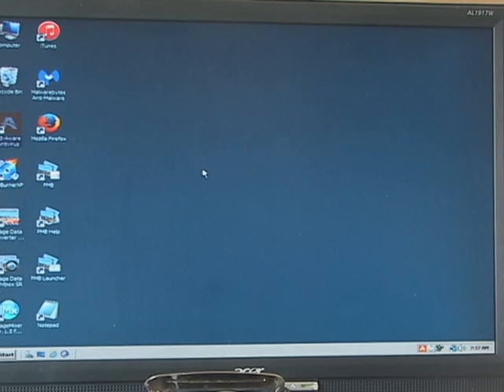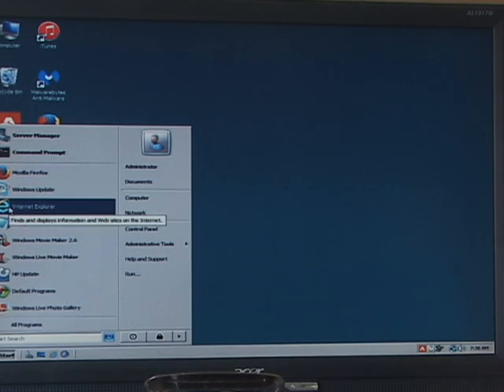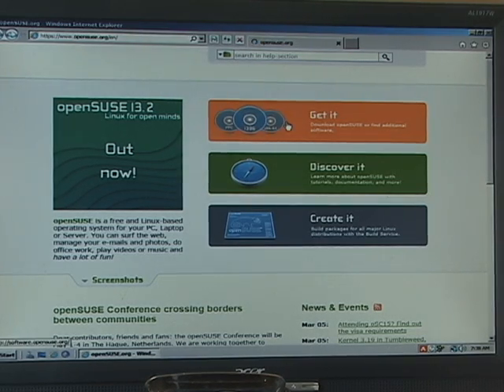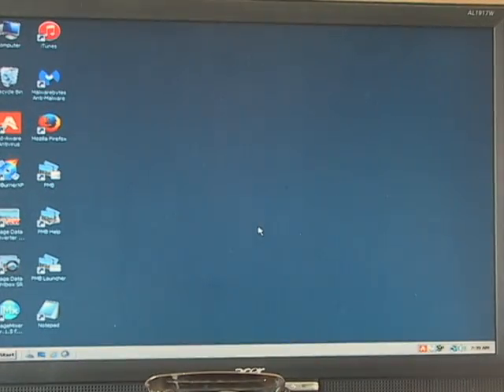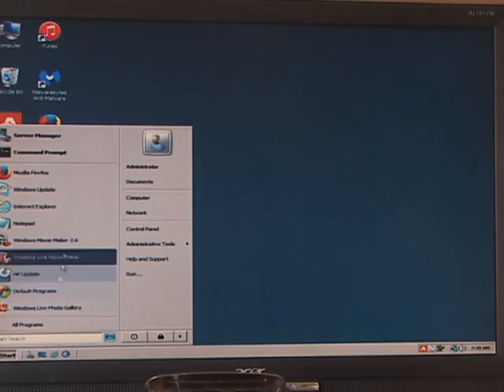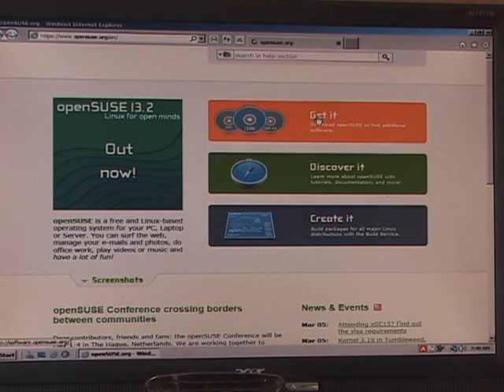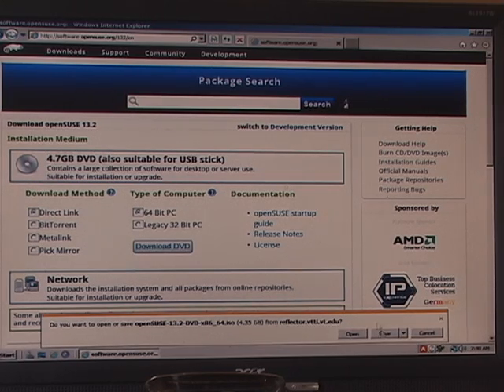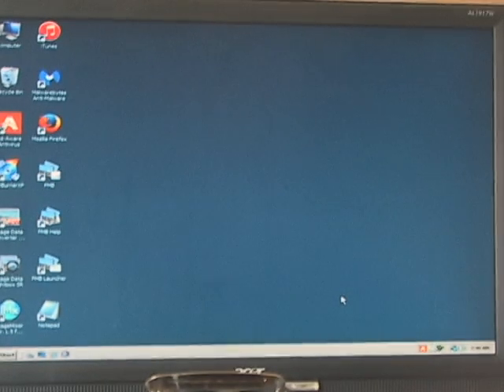How to Use Internet Explorer Correctly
I consider this a public service - No need to thank me.. Just doing my part to help eliminate any confusion regarding the proper usage of IE - The browser that ships with all versions of Windows from 3.11 all the way to 8.1 (and the beta for windows 10)